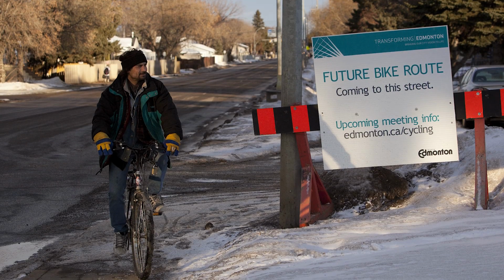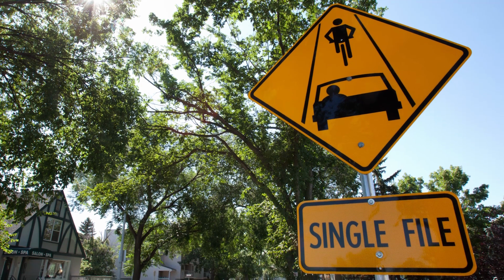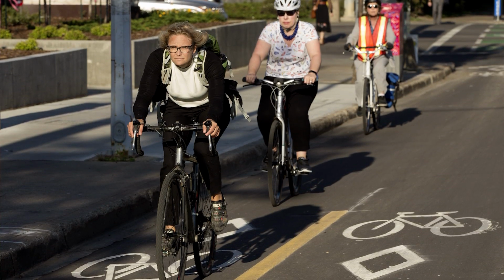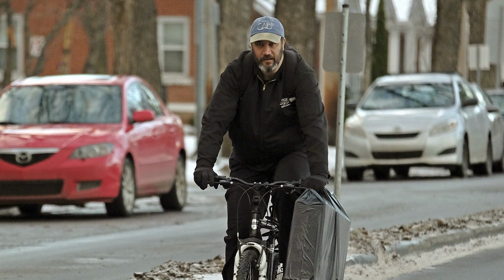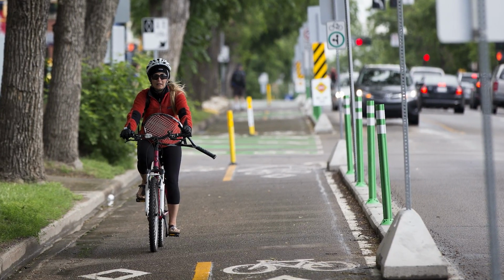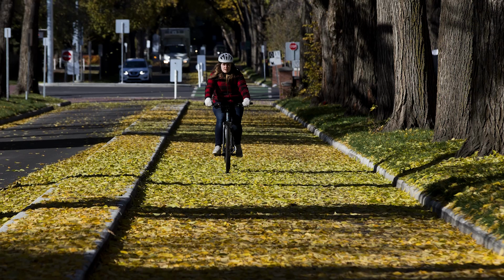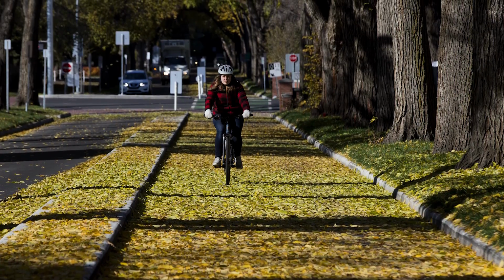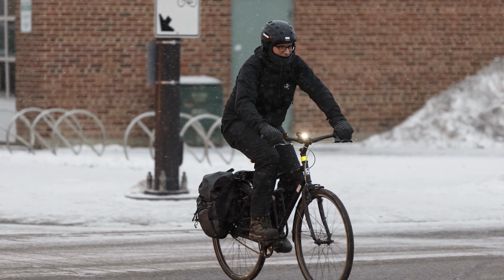Bike share program can support more flexible transit program